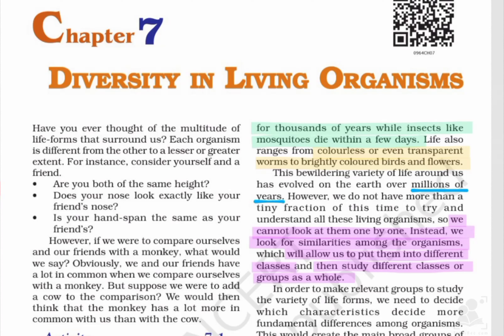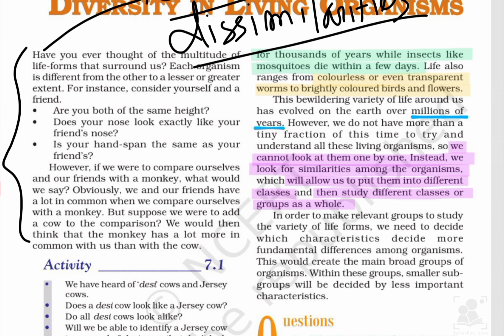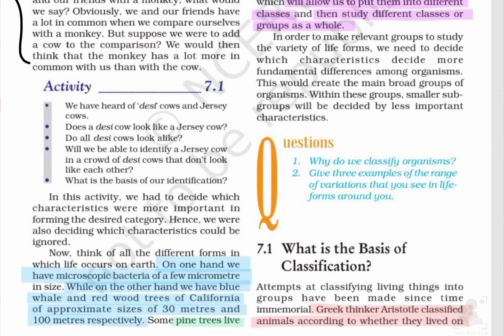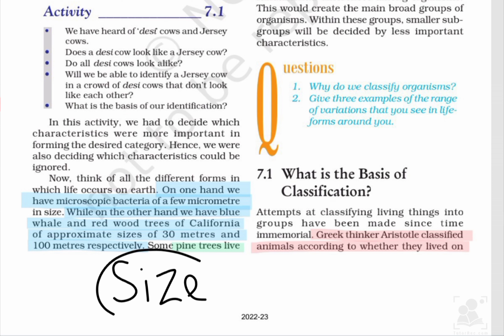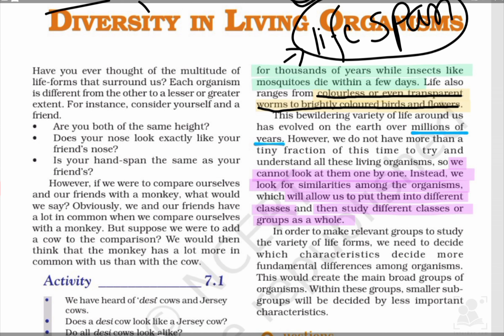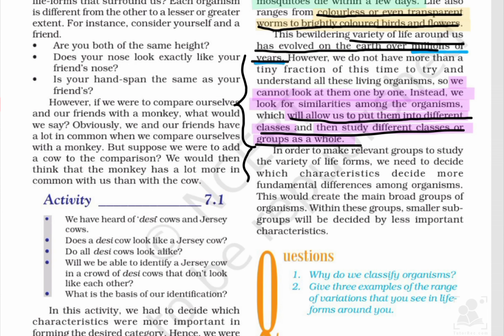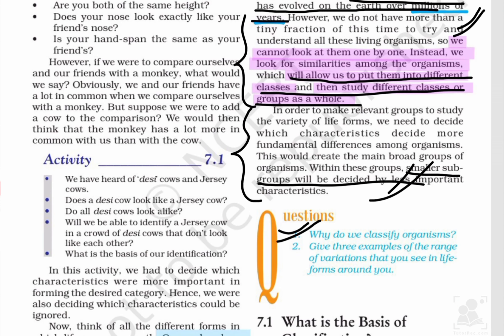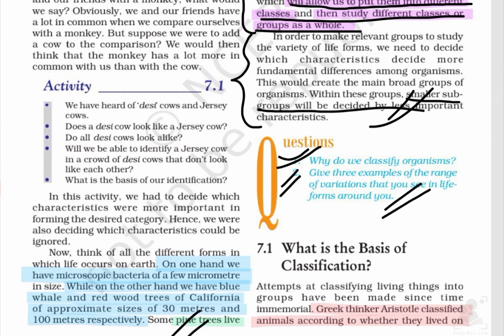Class-9 | Diversity in living organisms | NCERT Line By Line Explanation | Part-1